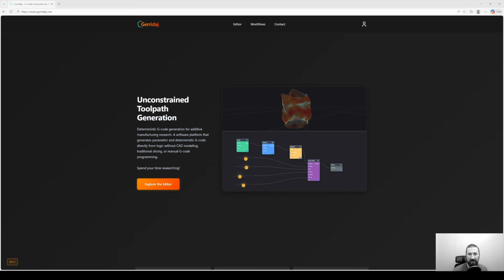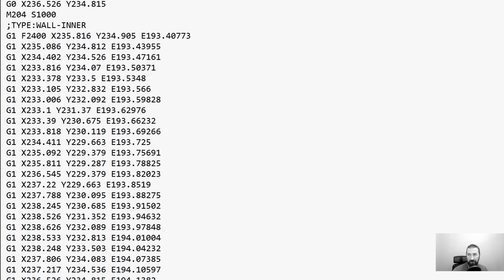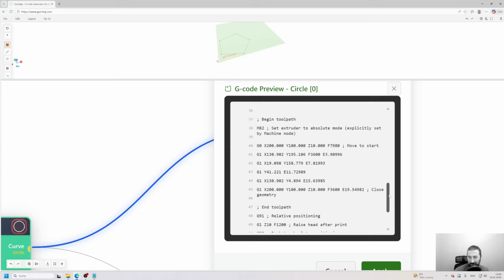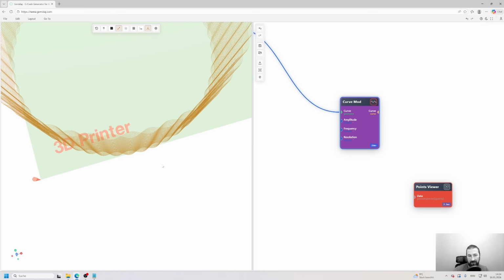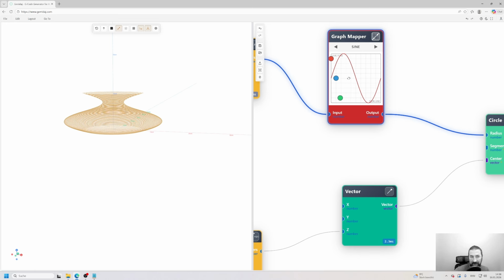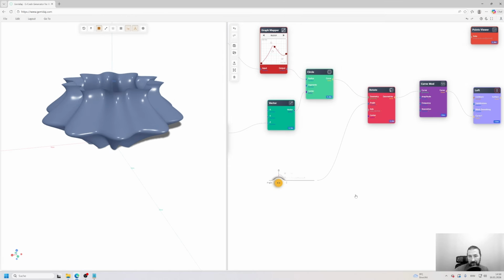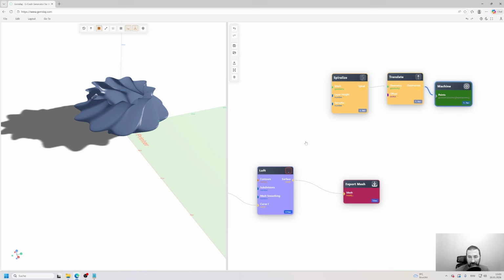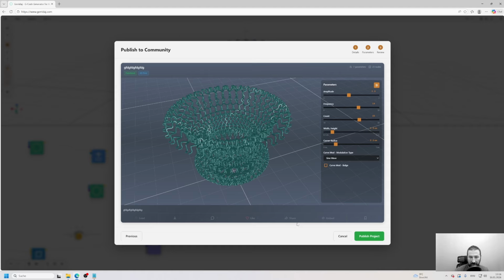How to generate custom gcode on Gerridaj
First introduction tutorial of how to use Gerridaj and design g-code